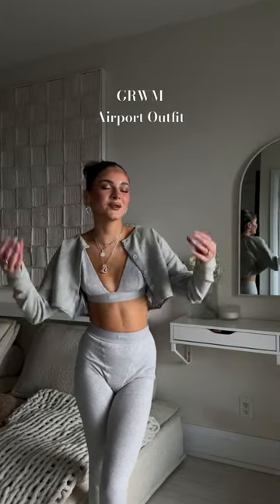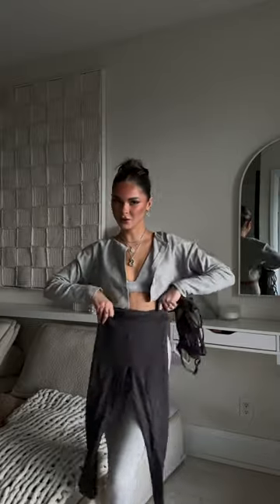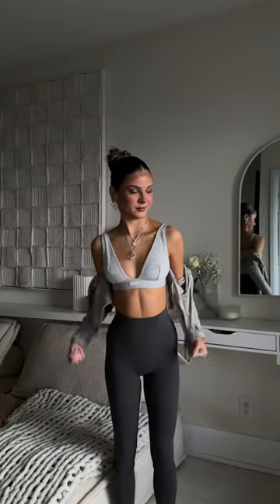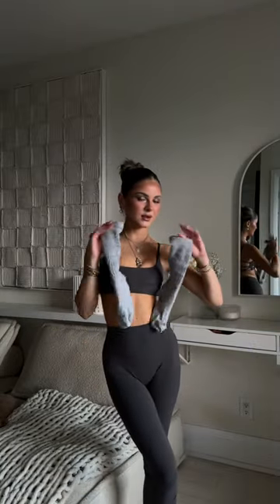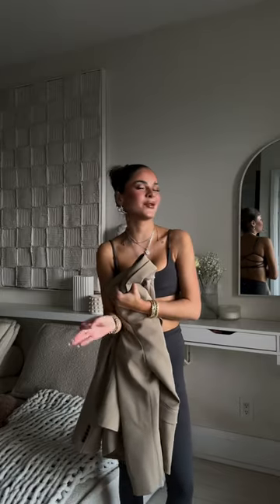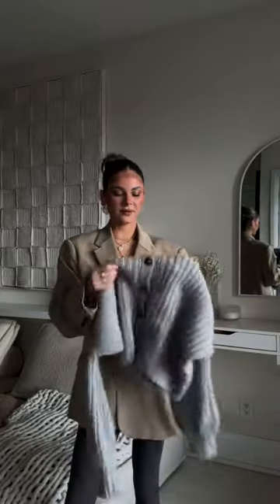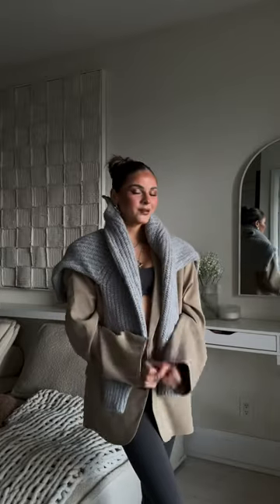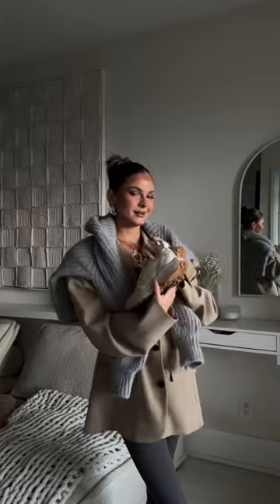Airport outfits are always the main event